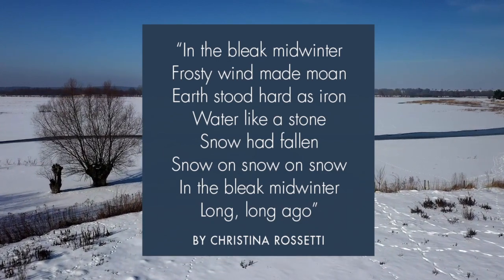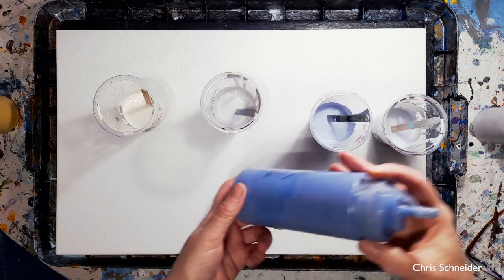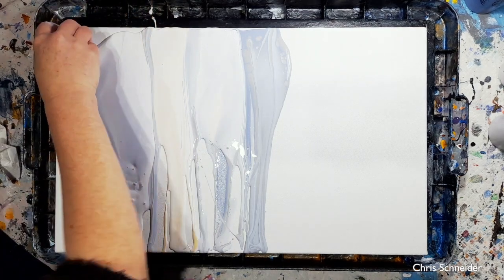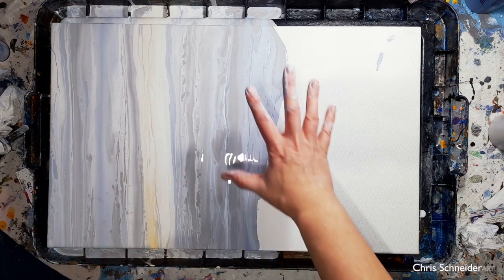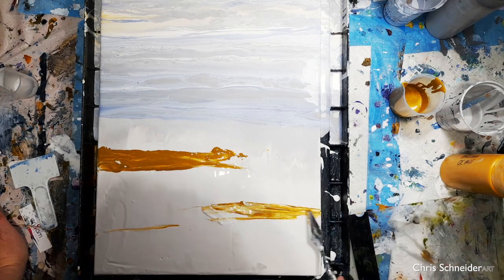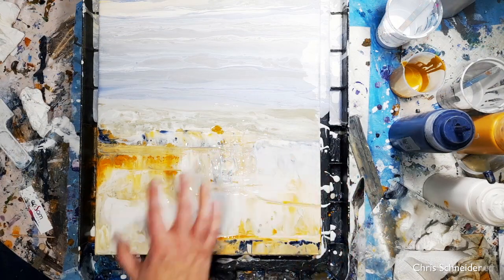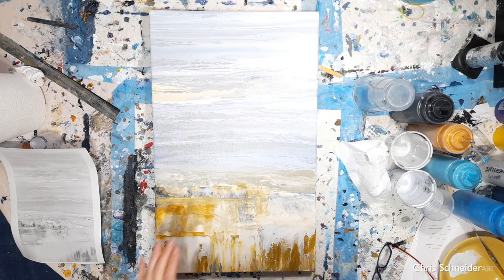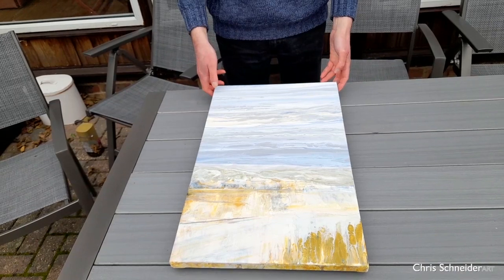122 "Midwinter" A Christmas collaboration with Julie Vatcher & Chris Schneider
Very excited to show the painting from a Christmas collaboration between the lovely UK artist Julie Vatcher and myself. The theme for our paintings was "In the bleak Midwinter". There were no constraints on the paintings, we just had to be inspired by the theme. I went for a frosty, midwinter's landscape, very knocked back and calm with a low sun and lots of muted colours. I used flip cups for the sky and swipes for the land. Once it had dried, I added enhancements. I'm really happy with the results. It's always fun to do a collaboration because you usually push yourself and I really felt like I went out on a limb to create the land section.

Julie Vatcher is a wonderful artist who creates the most magical landscape, She has really been pushing the boundaries of fluid art and uses lots of enhancements to finish off her paintings.

To see the wonderful painting Julie created, please follow this link to her Youtube video:

Techniques covered: Flip cups, swipes and dried enhancements

Please check out my on line gallery where all my beautiful paintings are for sale at:

I run an Abstracted Landscape course in East Sussex. This is a day’s course and here is a link to the course info

CHAPTERS
0:00 Intro to the collaboration with Julie Vatcher, 'In the bleak midwinter'
0:22 My plans for creating a painting based on the theme
1:37 The colour palette for the painting
2:32 Explaining how I will layer my cups
2:50 Flipping and revealing my cups
4:45 Tilting the sky
6:12 Straightening the hill line
7:09 Laying down my white base and swiping the land section
11:09 A quick glimpse of Julie's painting
11:45 Showing the dried painting and explaining my enhancement plans
13:09 The first set of enhancements
13:27 The second set of enhancements
13:48 Revealing the final painting

MY PAINTS AND POURING MEDIUM
For all the information on how I mix my paints please check out my video "091 Mixing Paint Tutorial"

Along with fellow UK artist Samantha Butcher, I also run criSam Acrylic Pouring. We run a range of Acrylic pouring classes in East Sussex, from taster sessions to everything you need to know to start Acrylic Pouring.